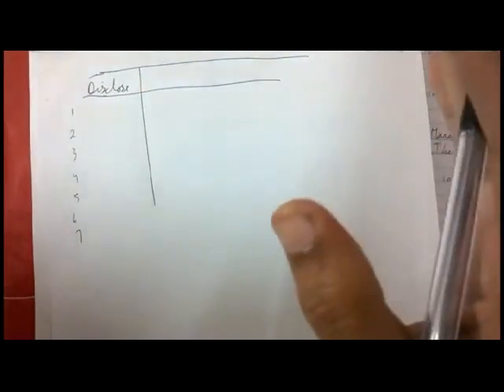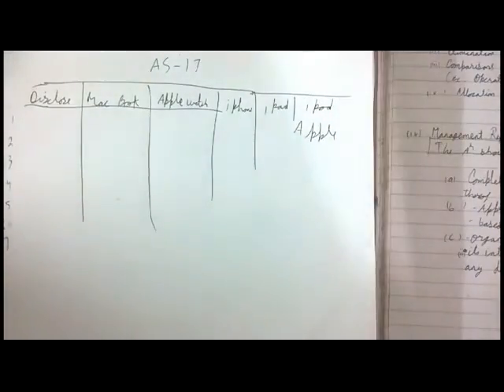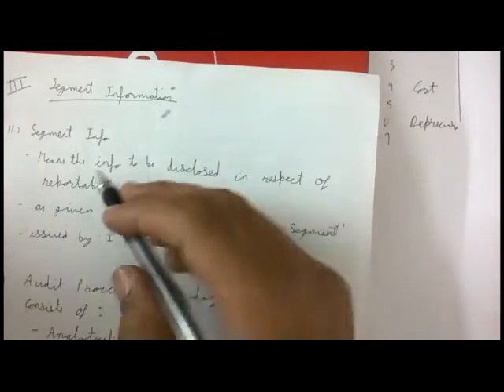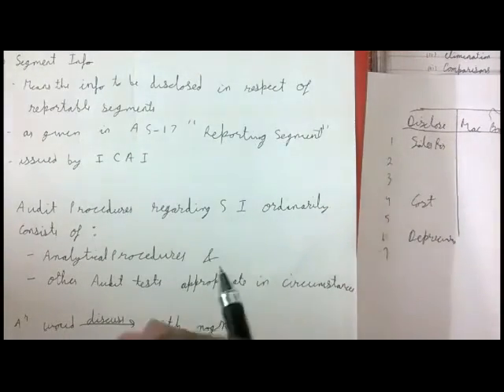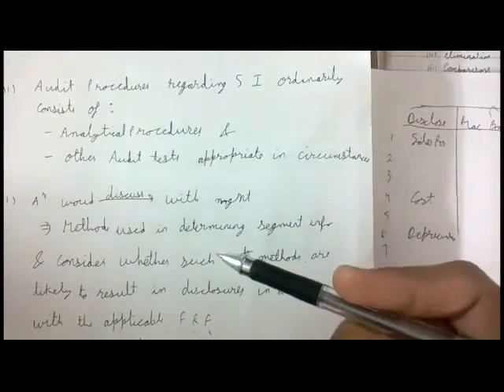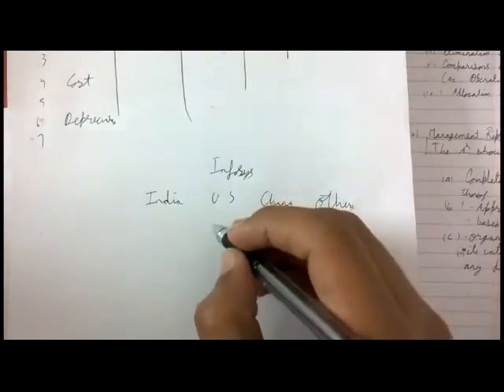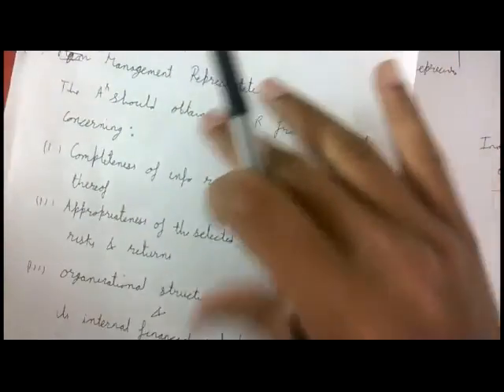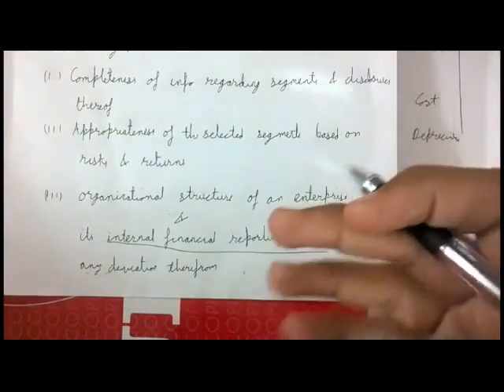SA 501 Part 3 - Audit Evidence Specific Consideration - Segment Information